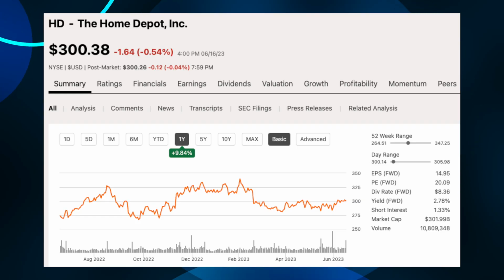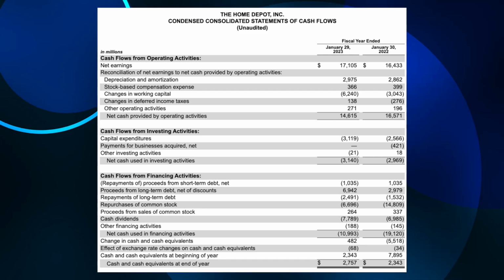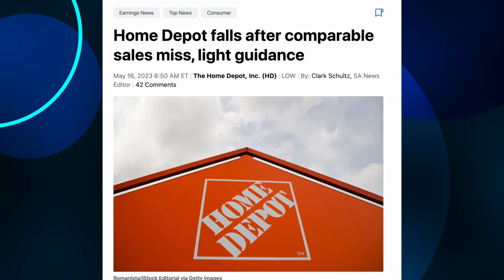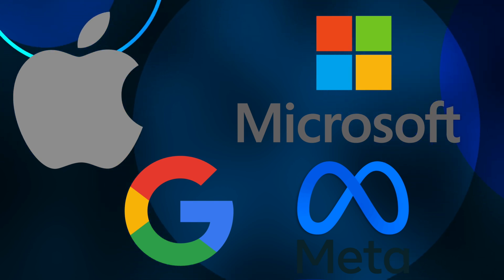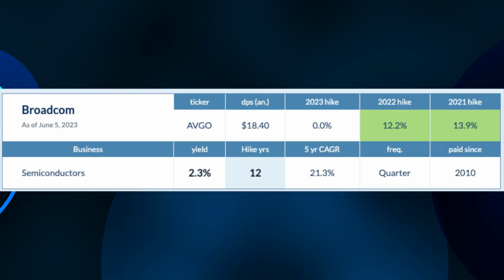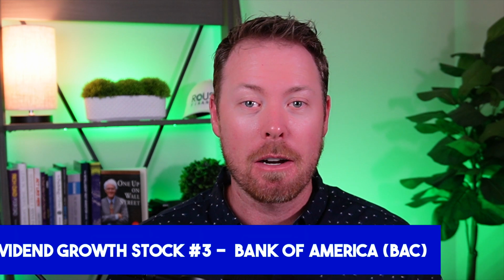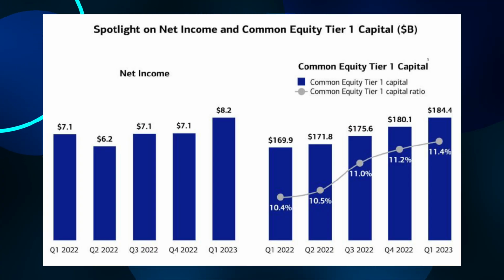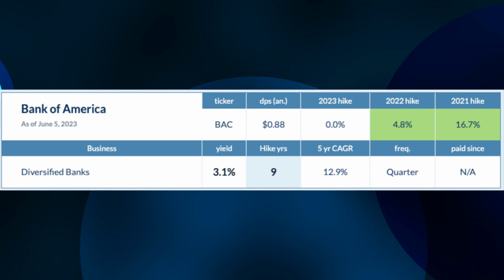3 of the BEST Dividend Growth Stocks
🔥 Sign up for a Moomoo account and receive up to 17 FREE stocks, including a full stock of either TSLA or GOOG. Open an account and deposit money today.

Today we discuss 3 of the BEST Dividend Growth stocks. Dividend growth stocks are my favorite type to invest in because they put the power of compounding into overdrive.

Dividend growth stocks may have lower yields but they are growing their dividend at an average annual rate of 10% or more all while having some great share price appreciation potential as well.

Not only do these 3 stocks have dividend growth, but two of the three are trading below their 10 year average earnings multiple.

In the COMMENT section below, let me know which of these Dividend Growth stocks you like best.

📚 For those of you looking to learn more about investing, consider signing up for my in-depth 6-week Investing Accelerator course where you will work with me 1 on 1 throughout the program. No prior investing experience is required. Sign up for a FREE Interview call at RoussinFinancial.com

📝 The Dividend Investor's Edge
If you want to see my ENTIRE Dividend Portfolio along with many other perks, sign up for my PREMIUM newsletter at thedividendinvestorsedge.com

💰 Get 12 FREE STOCKS valued up to $30,600 just for opening and funding an account with Webull. Fund with ANY amount of money and get your FREE stocks

Any comments or opinions provided by the influencer are their own and not necessarily the views of Futu. Futu does not endorse any trading strategies that may be discussed or promoted here. Investment and financial decisions should always be based on your specific financial needs, objectives, goals, time horizon and risk tolerance.